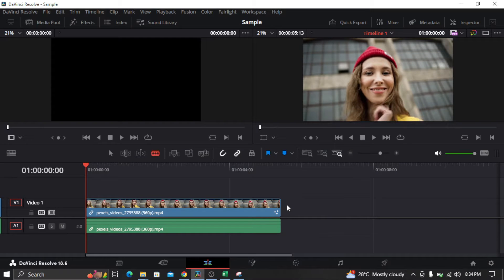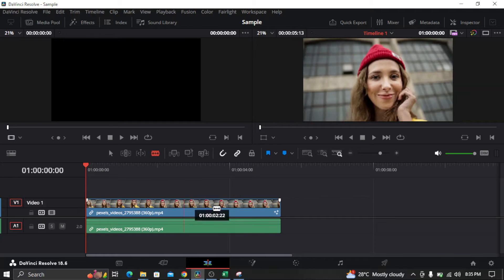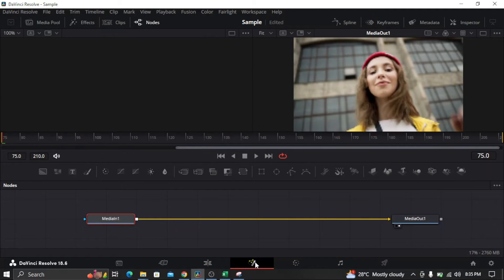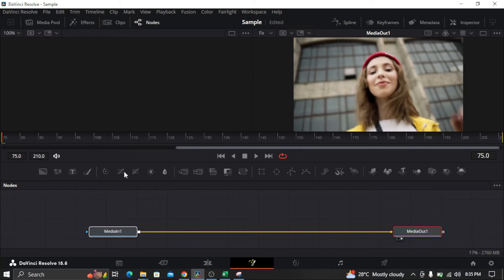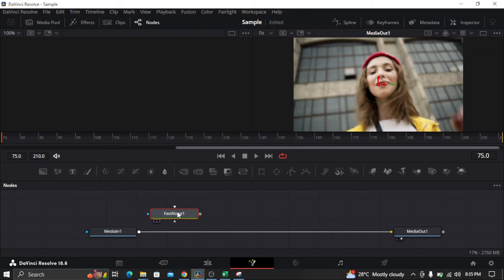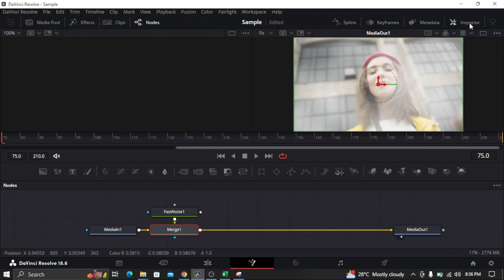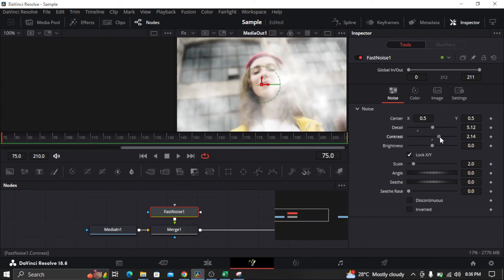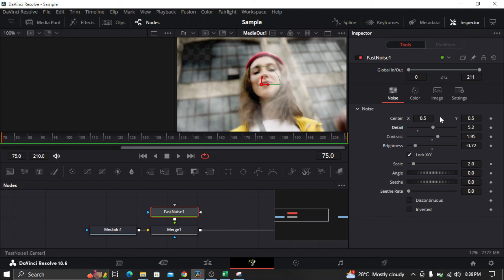How to Add Smoke Effect in Davinci Resolve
Let's take a closer look at how to add a smoke effect in Davinci Resolve.